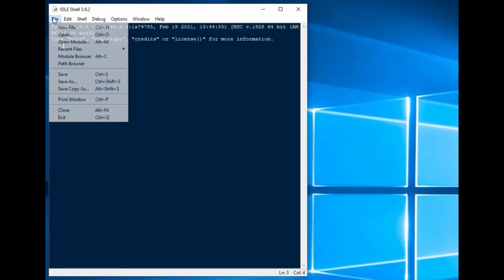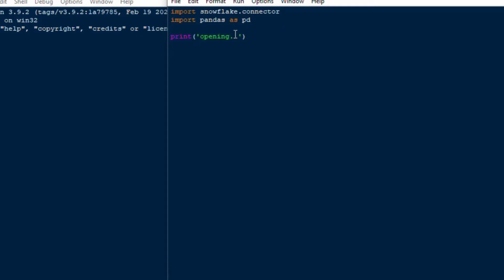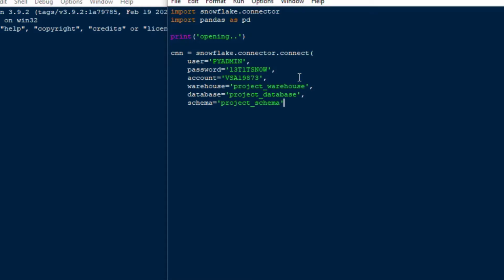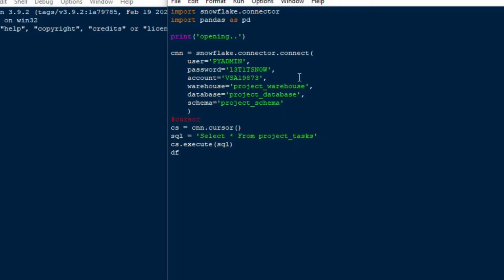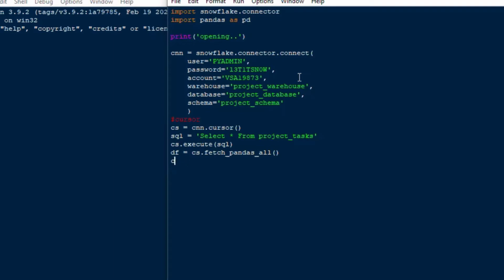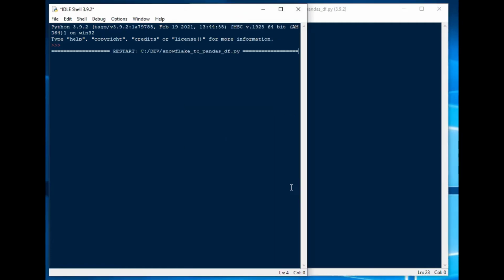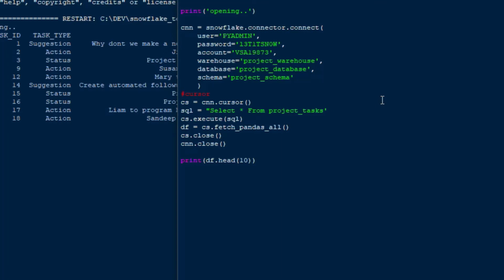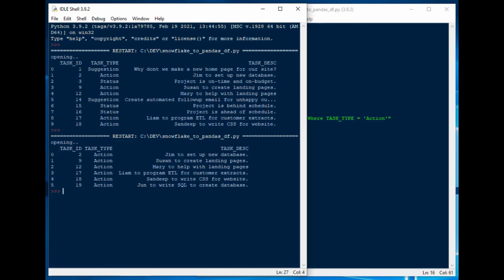How to Query Snowflake Data into Pandas Dataframes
In this episode, we’re going to query our Snowflake database and use fetch_pandas_all to put our result data into a Pandas dataframe.  This is a very handy technique that gives you a more usable output (a dataframe) compared to just using fetch_all.  Make sure to look at my earlier videos on how to connect to Snowflake and how to install the Snowflake connector.  Make sure you install the “pandas friendly” version. (pip install snowflake-connector-python[pandas]